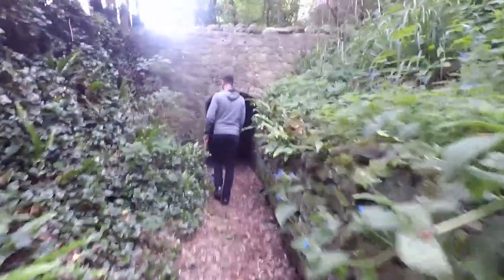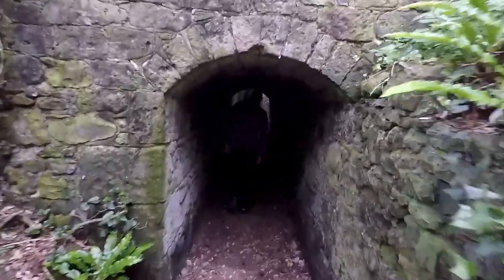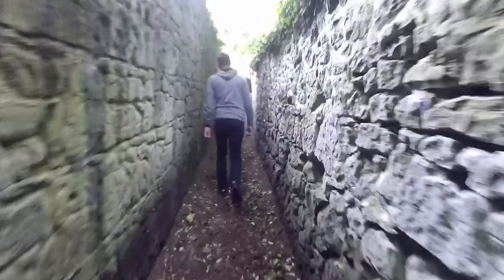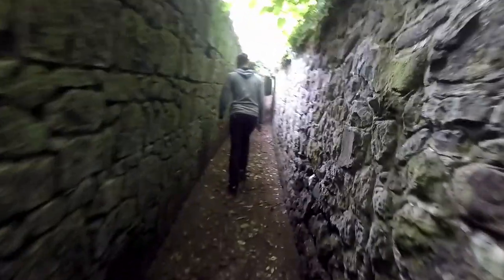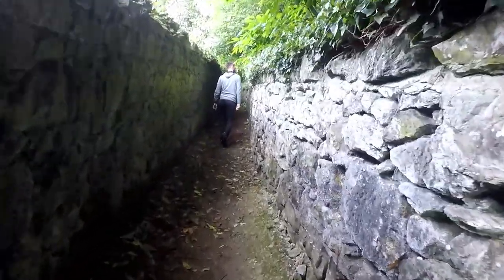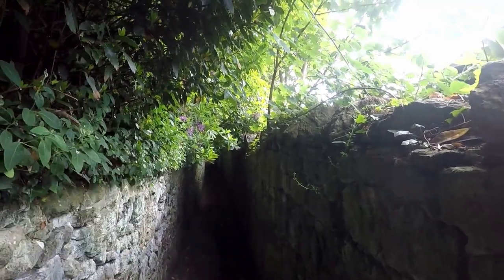IOW june 2019, part 1 Tunnels, Geocaches and Roc post and getting caught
Hello tubers here's the start of the ISLE OF WIGHT vids, sit back and enjoy

Instagram "Mintysgt"

Anyway I hope you like the video, If you liked the clip smash the thumbs up button.